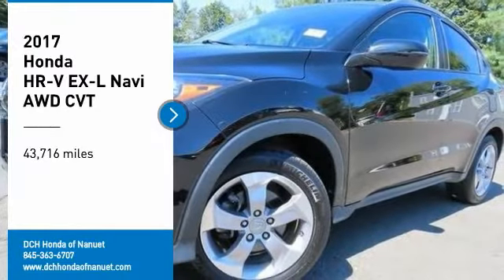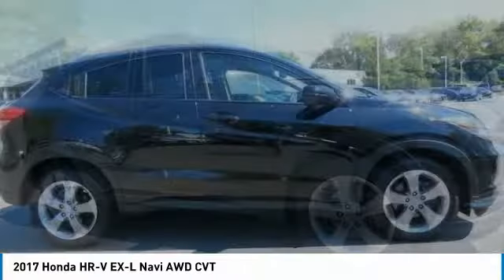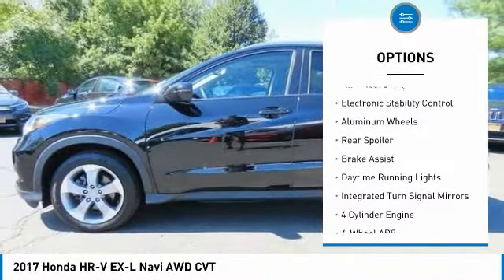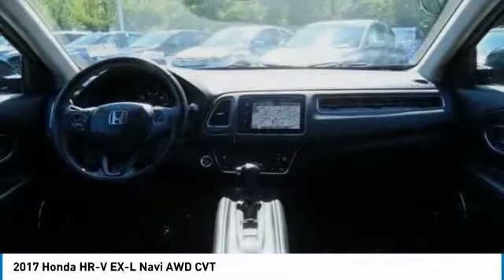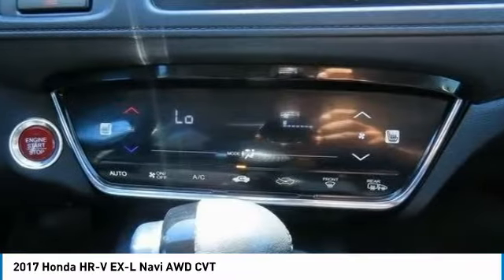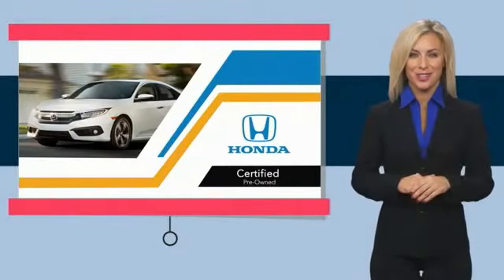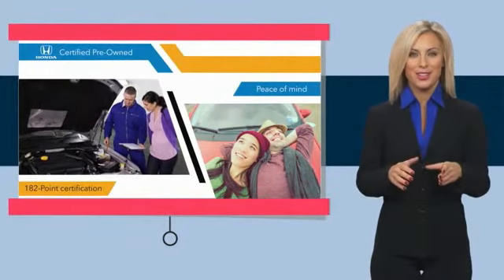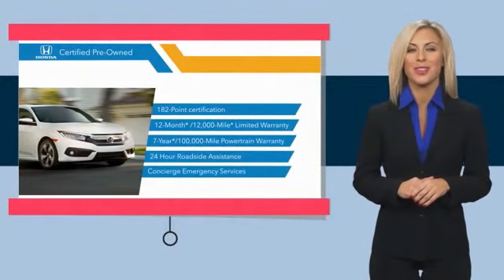2017 Honda HR-V Nanuet NY HNR1824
2017 Honda HR-V EX-L Navi AWD CVT

CARFAX 1-Owner, ONLY 43,716 Miles! Crystal Black Pearl exterior and Black interior, EX-L Navi trim. FUEL EFFICIENT 31 MPG Hwy/27 MPG City! NAV, Sunroof, Heated Leather Seats, Alloy Wheels, All Wheel Drive. CLICK NOW! KEY FEATURES INCLUDE: Leather Seats, Navigation, Sunroof Honda EX-L Navi with Crystal Black Pearl exterior and Black interior features a 4 Cylinder Engine with 141 HP at 6500 RPM*. Rear Spoiler, MP3 Player, Keyless Entry, Privacy Glass, Child Safety Locks, Steering Wheel Controls, Heated Mirrors. EXPERTS RAVE: Edmunds.com's review says The steering has a pleasant and natural feel to it. It gives you confidence as you steer the HR-V around turns. It's also an easy car to wield around in tight parking lots.. BUY WITH CONFIDENCE: CARFAX 1-Owner OUR OFFERINGS: At DCH Honda of Nanuet, you'll also find a number of used Hondas and Certified Pre-Owned Hondas, plus a variety of used cars from other manufacturers too. Though we primarily serve the residents of Rockland County, New York, we're just a short drive from neighboring Westchester and Orange County New York and Bergen County, New Jersey. Horsepower calculations based on trim engine configuration. Fuel economy calculations based on original manufacturer data for trim engine configuration. Please confirm the accuracy of the included equipment by calling us prior to purchase.